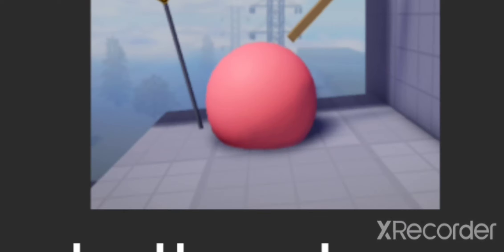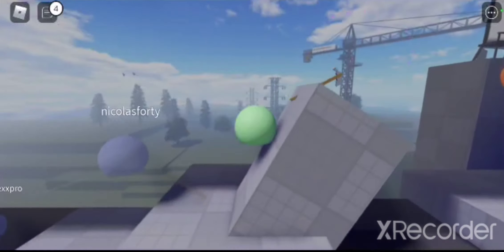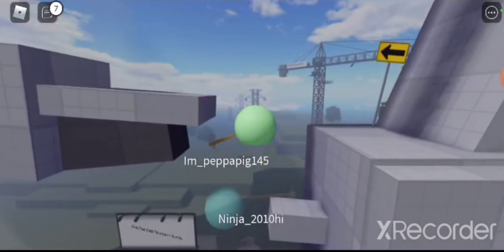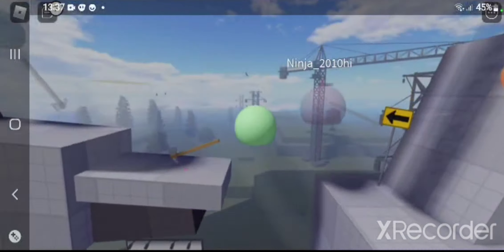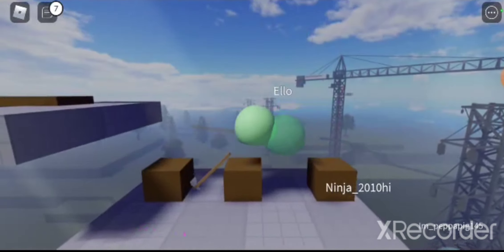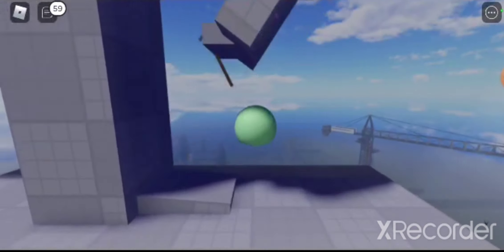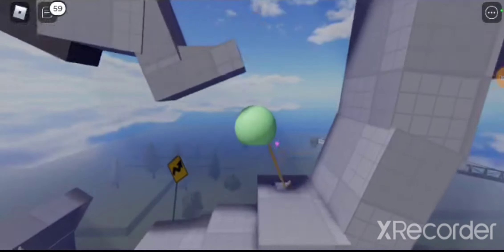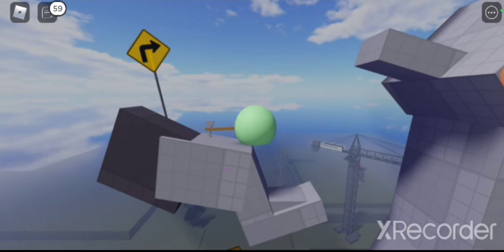just a BALL and AXE..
AJ Plays || Roblox ball and axe